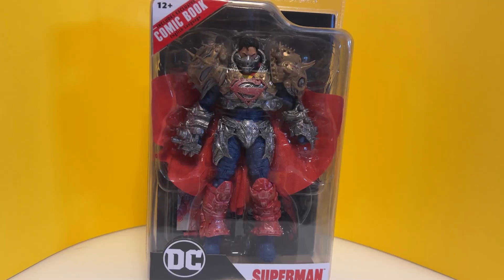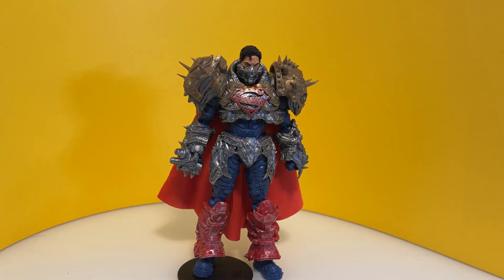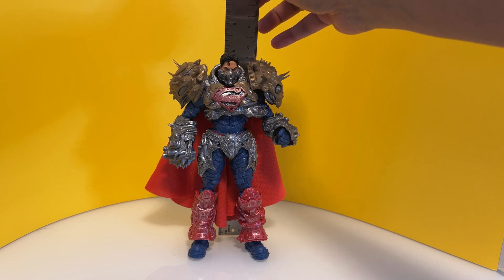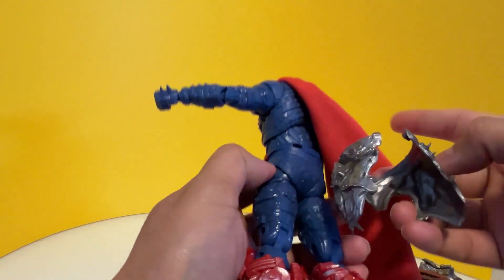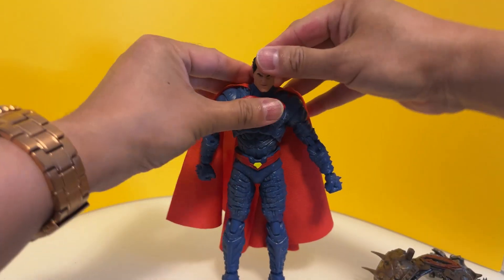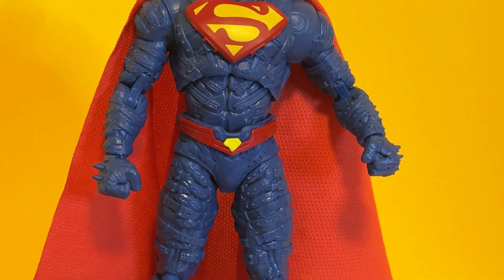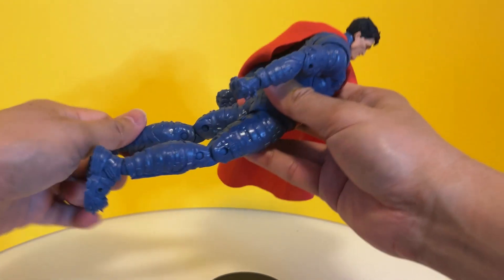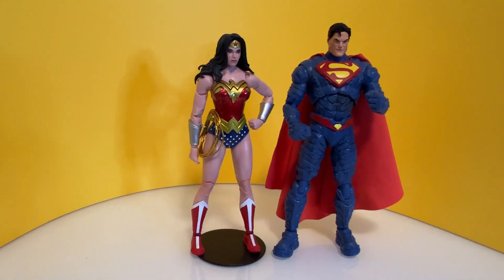McFarlane Toys DC Multiverse SUPERMAN Ghosts of KRYPTON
Finally here is my review of McFarlane toys Page Punchers SUPERMAN Ghosts of Krypton.